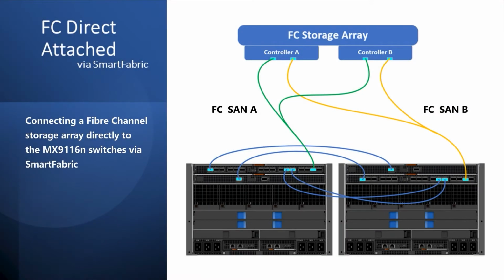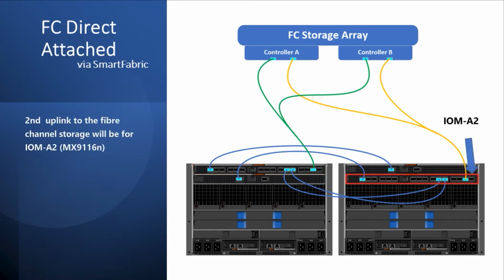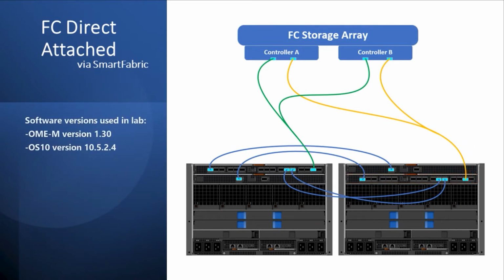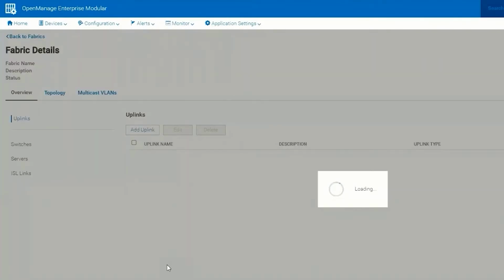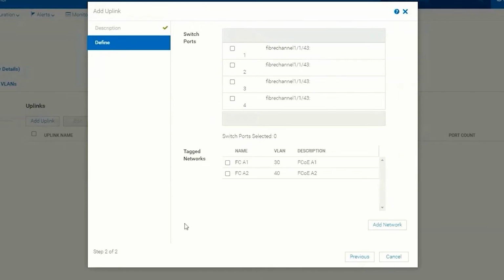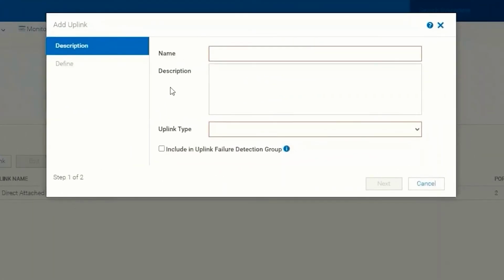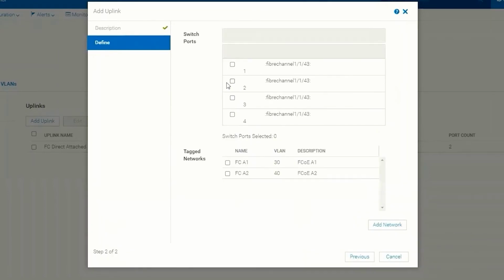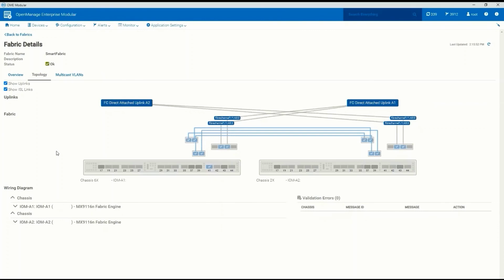SmartFabric Deployment: Create Fibre Channel Direct Attached Uplinks